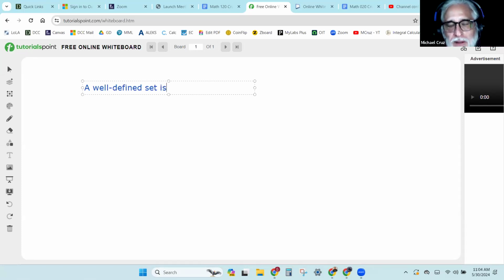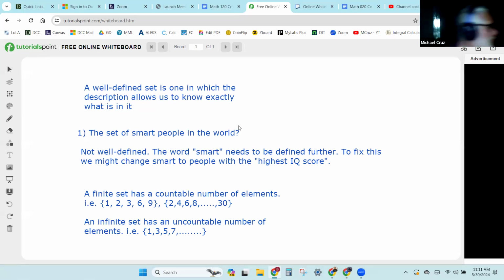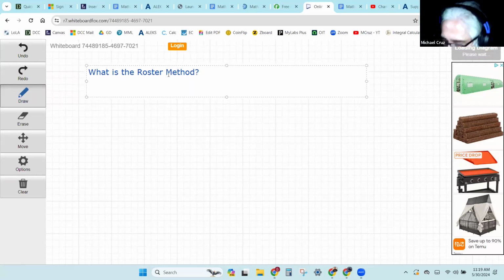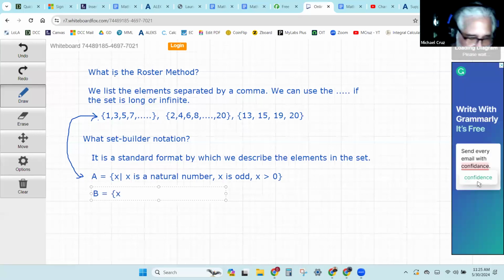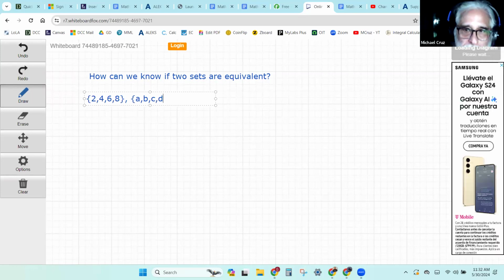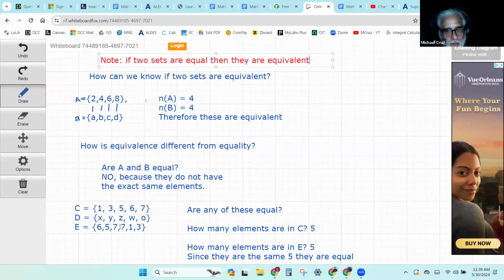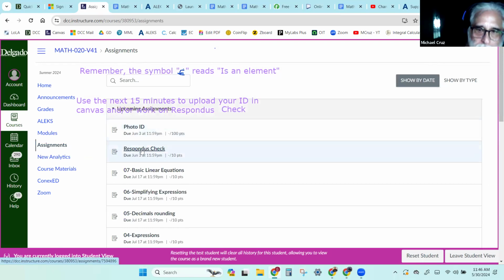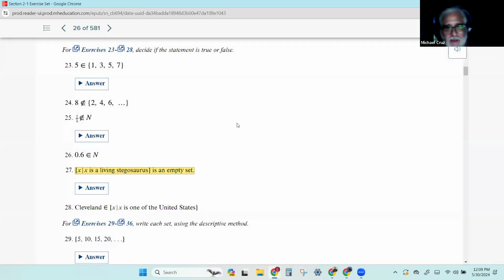GMT20240530 155507 Recording 1920x1080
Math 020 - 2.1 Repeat